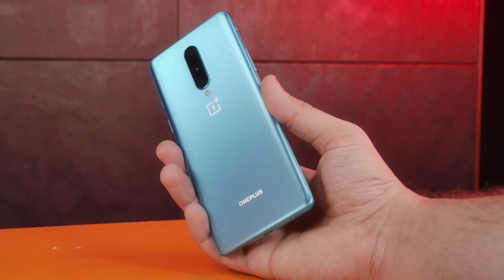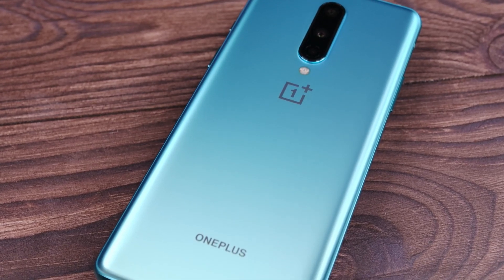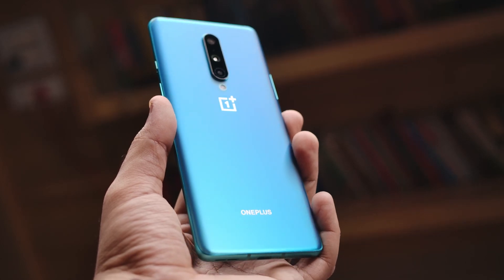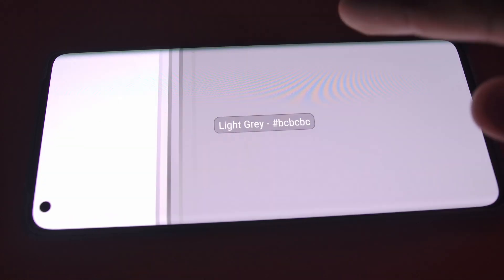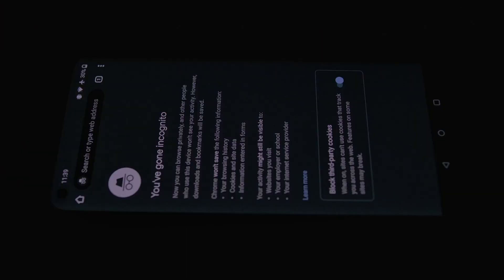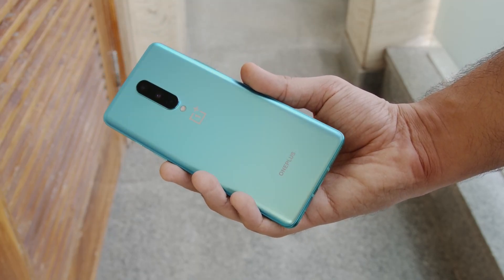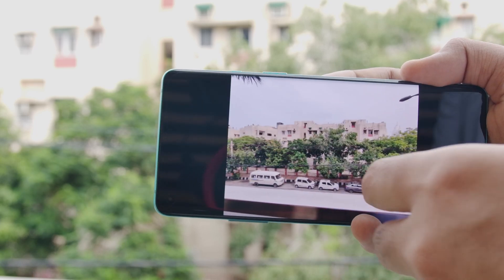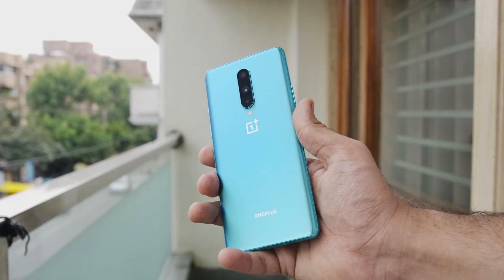OnePlus 8: Display Issues?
We tested the OnePlus 8 to find out whether it has the display issues found in OnePlus 8 Pro.
Watch the video to see what we found after hours of testing the OnePlus 8 display!

Check OnePlus 8 Price:
Amazon (US)
Amazon (India)